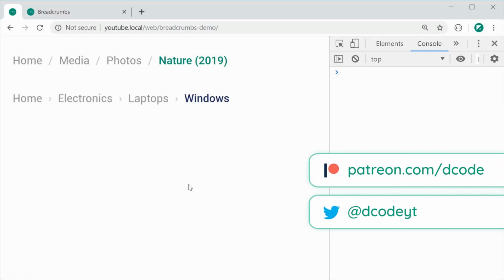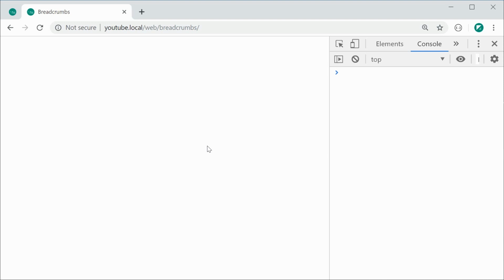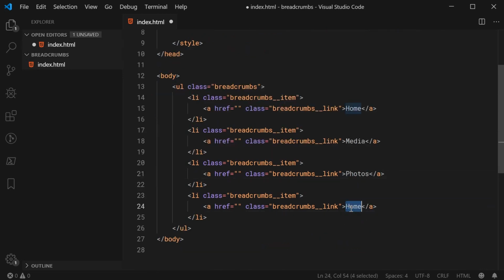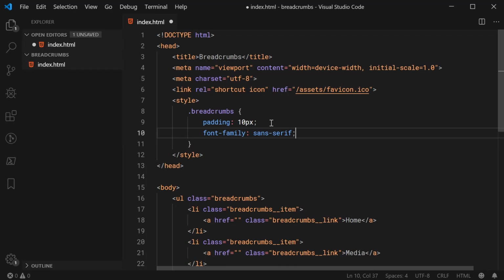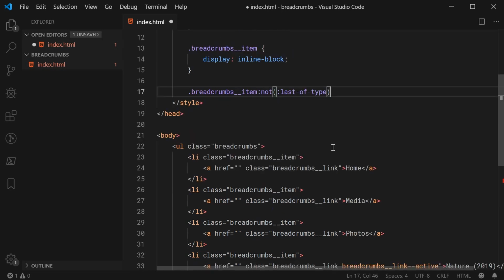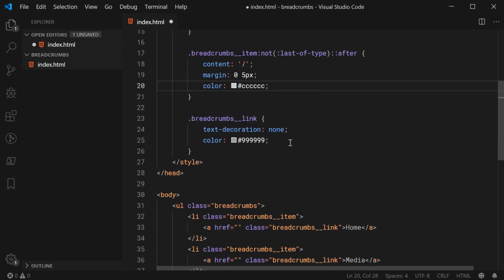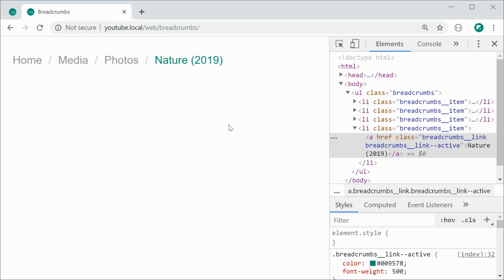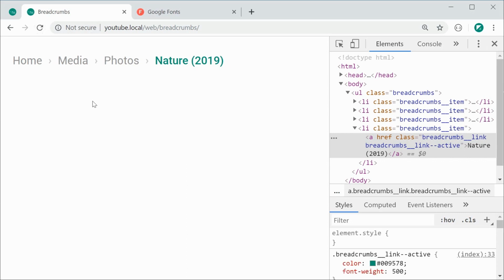How to Create Breadcrumbs for Websites using HTML & CSS - Web Design Tutorial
In this video tutorial I'll be showing you how to create breadcrumbs from scratch using HTML and CSS.

Breadcrumbs are a navigation component found on many websites which allows the user to see what page they are currently on in relation to the rest of the website. They can also click on the breadcrumbs to go back to where they came from.